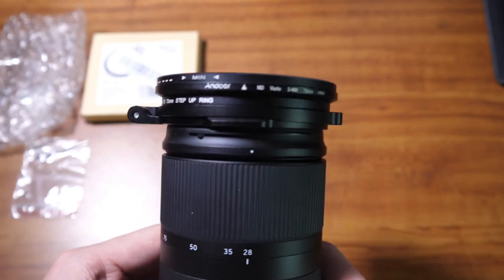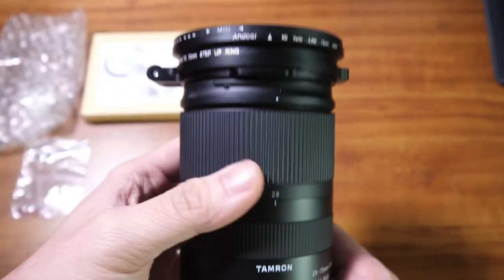A MUST HAVE ACCESSORY FOR YOUR LENS!!! (UURIG R-67)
Hey guys im happy to share with you my review for this accessory for your lens. It's the UURIG R-67 filter quick change system. I think this is a must for thos of you who shoots with filters and landscape photographers. 😄